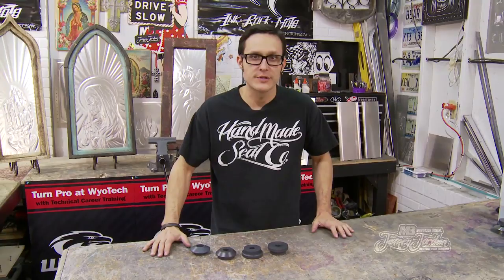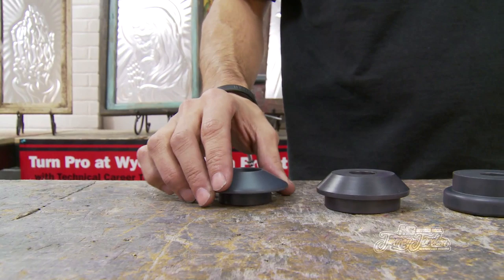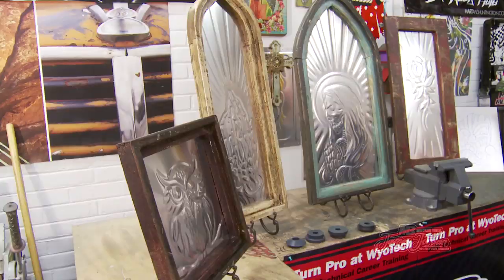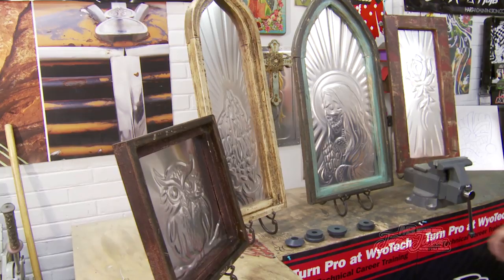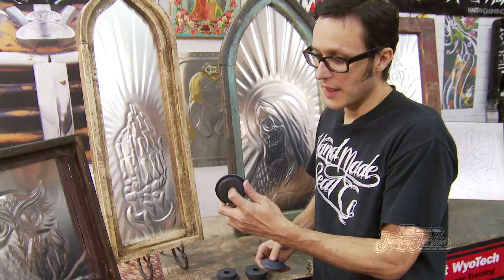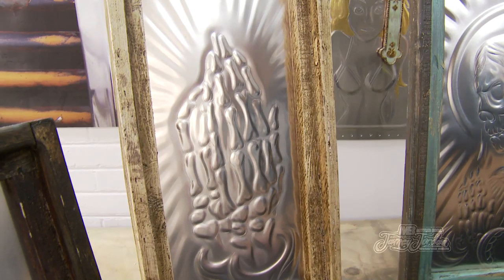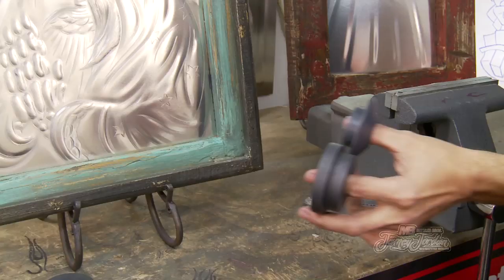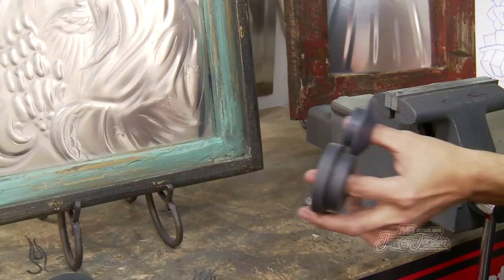Jamey Jordan Mittler Brothers Art Roll Step Kit